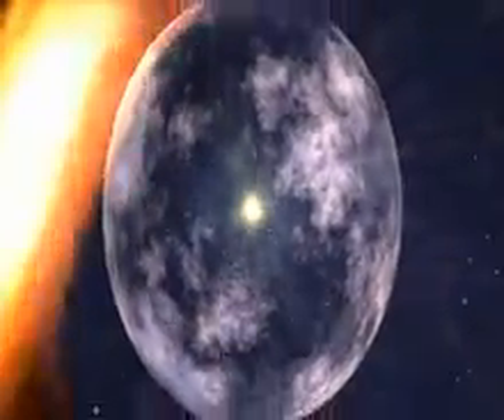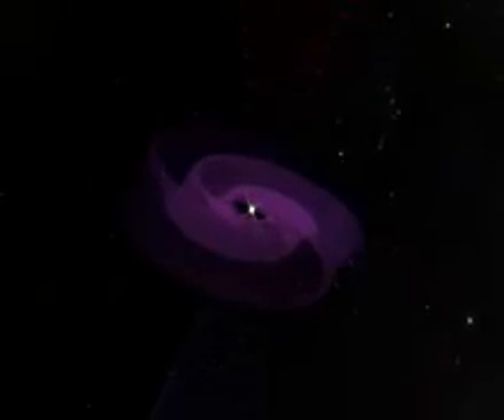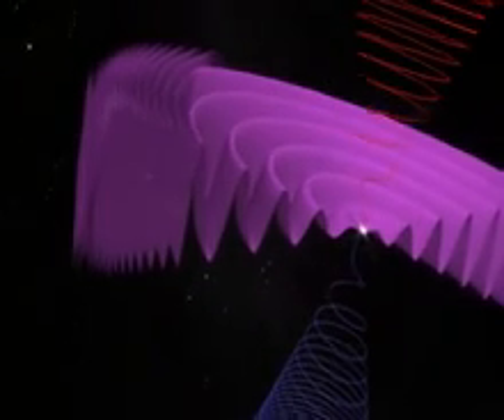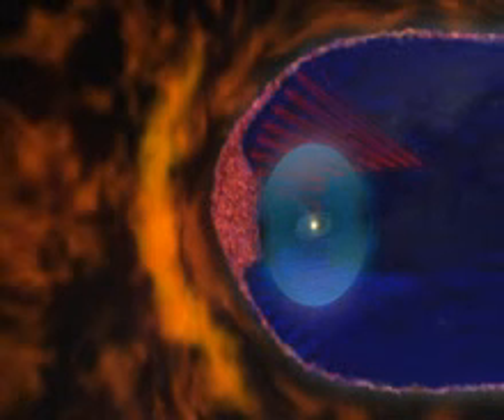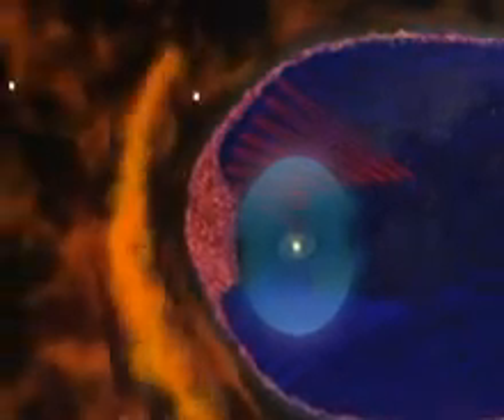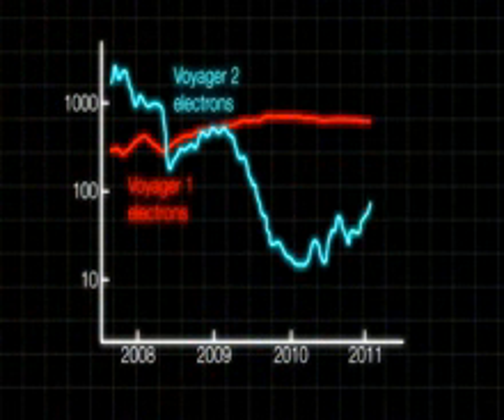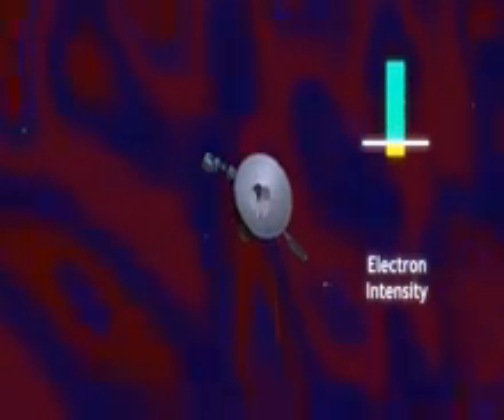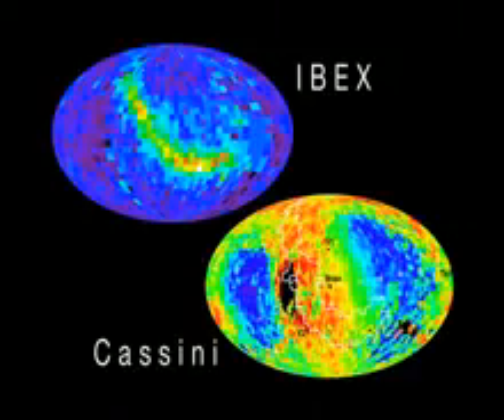Las sondas Voyager de la NASA Han llegado donde nadie ha estado... en silencio hacia las estrellas